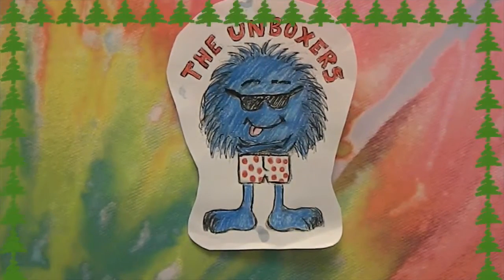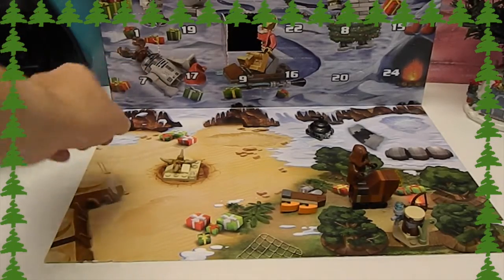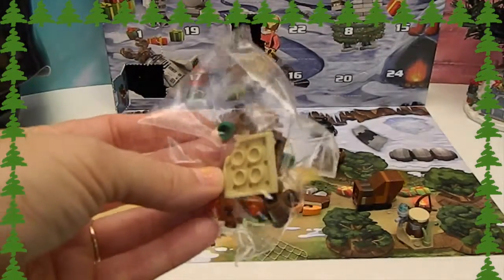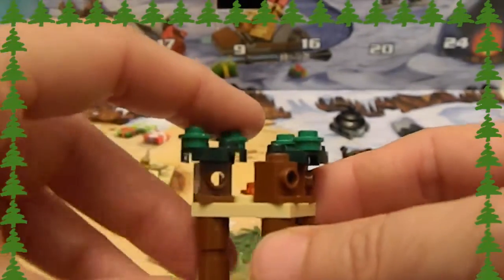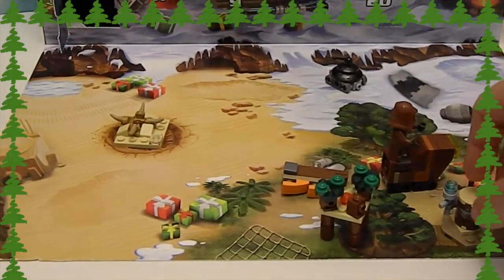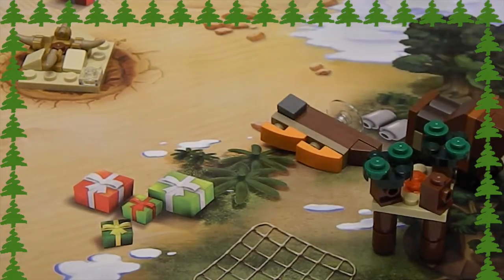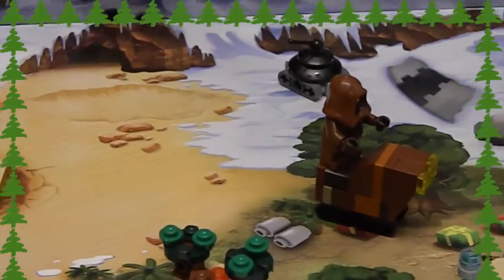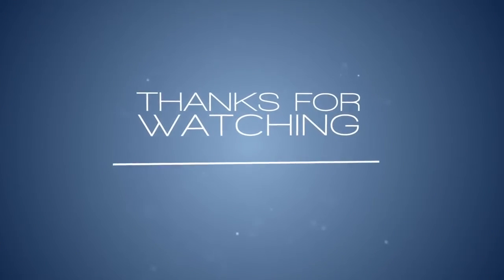Lego Star Wars Advent Calendar: Dec 7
It's getting closer!!!
We hope you are enjoying this countdown to Christmas with our Lego Star Wars Advent Calendar.  See what we get today.